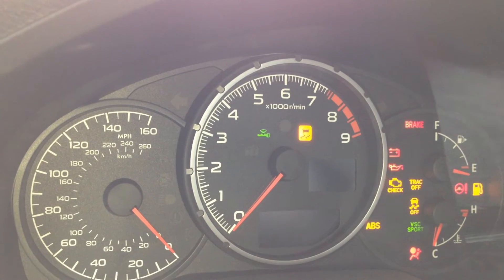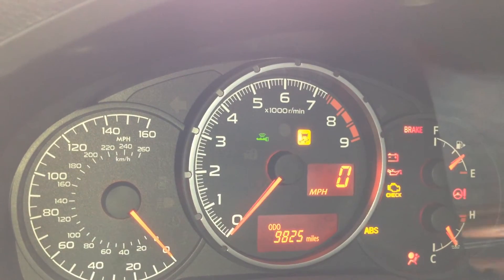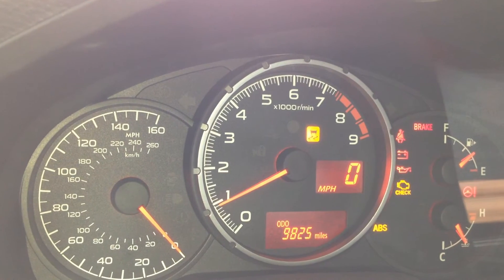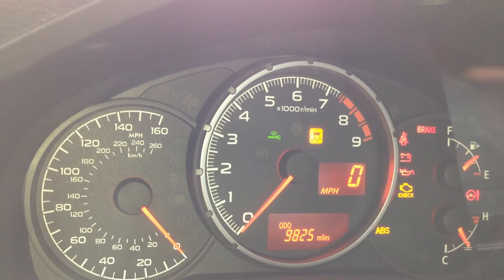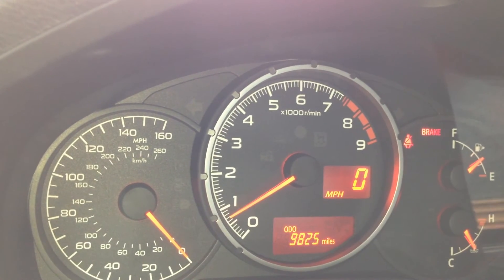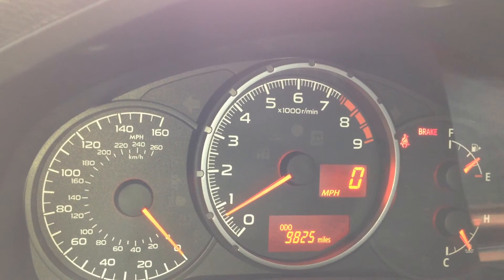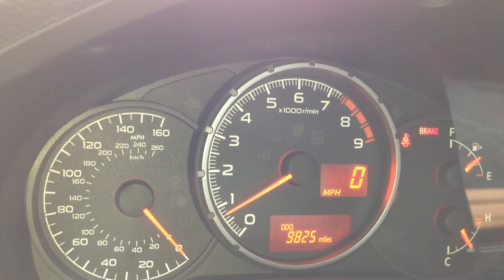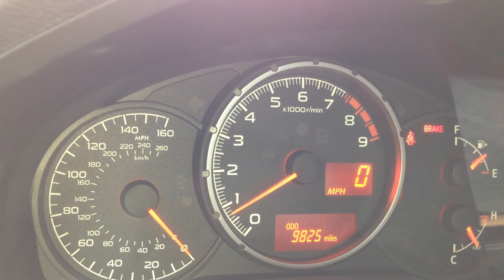Scion FRS EcuTeK ProECU RaceROM Switchable Maps - Cruise Control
We have had a couple customers ask how the switchable map features work through the cruise control on the steering wheel. With this ability the vehicle can store up to four custom maps inside the vehicle. Each map is customizable for ignition timing, fueling, boost, launch control, boost per gear, auto-blip, traction control, etc.. All through the flip of a switch.